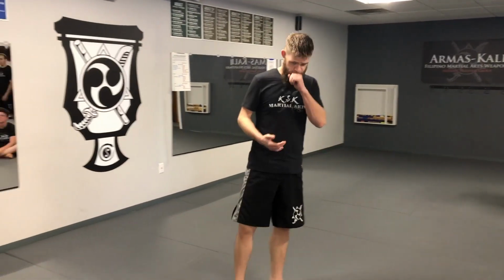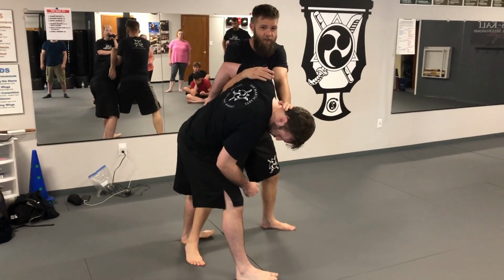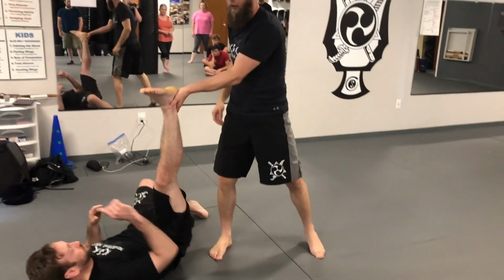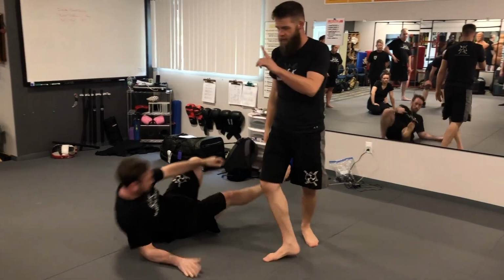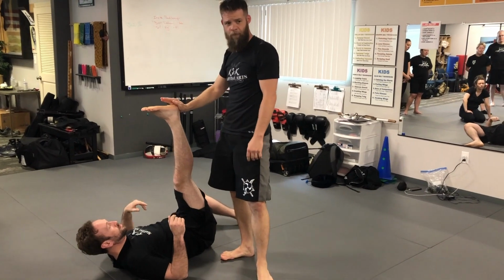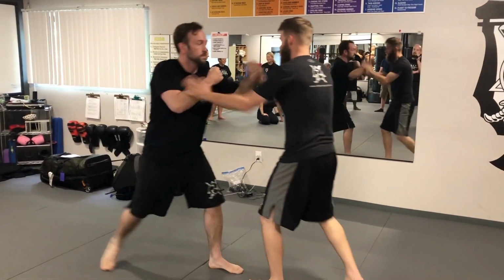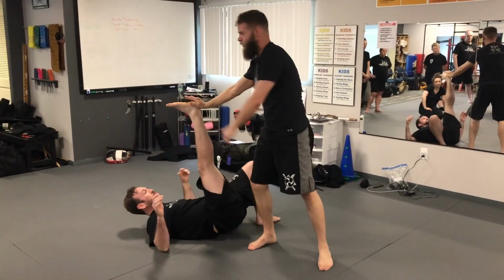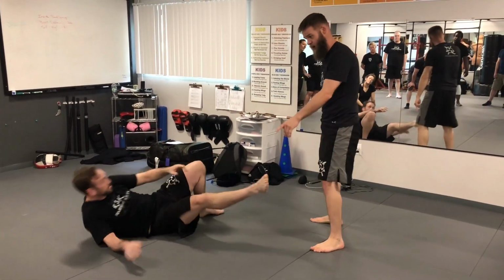SILAT: Ankle Pick - Guro T. Kent Nelson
Guro T. Kent Nelson & Guro Larry Mouton demonstrating how to find the Ankle Pick from wrestling while using a Backsweep from the art of Silat.

TKENTNELSON.com  or KskMartialArts.com

ONLINE LEARNING CENTER:
Check out Guro T. Kent Nelson's / KSK's official Online Learning Center for one of the original & most organized resources for learning Kali & JKD from a distance.
KSKmembers.com

SEMINARS:
Guro T. Kent Nelson is available for seminars on  a wide variety of Martial Arts topics, including Kali, Panantukan, JKD, Silat and much more:

KSKmembers.com - Online Learning Center
KskMartialArts.com - Classes, Seminars, Videos, Store
TKENTNELSON.com - Classes, Seminars, Videos, Store